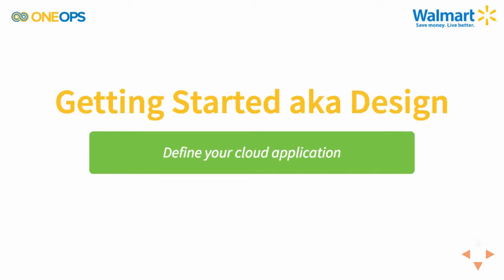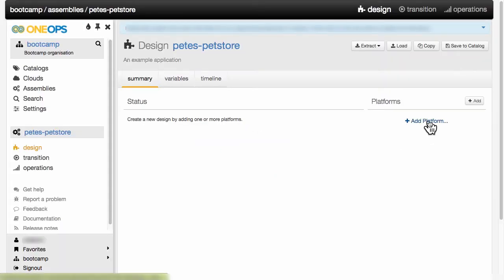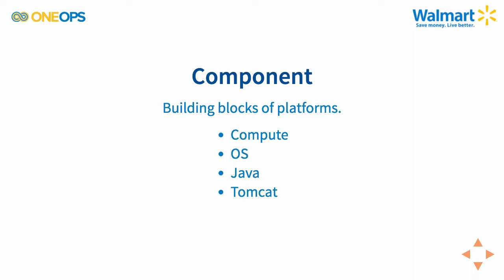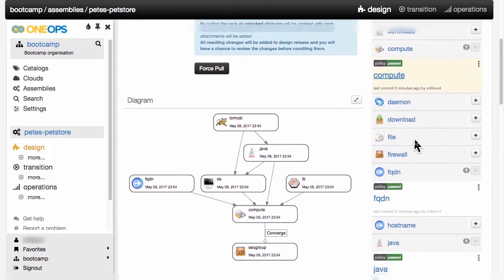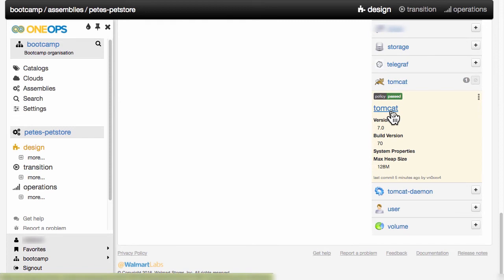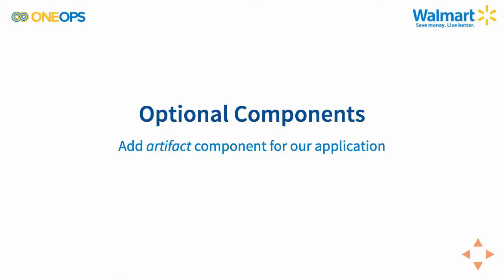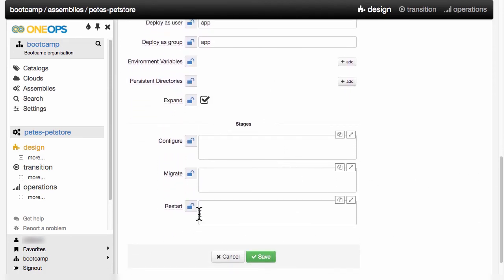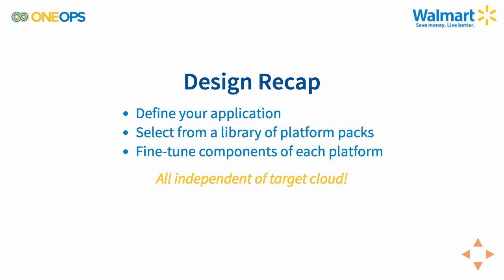OneOps User Training: Level 1 - Beginner - Ep.4 Design